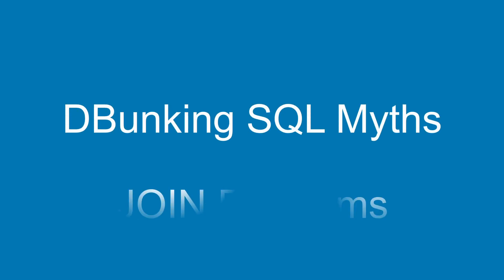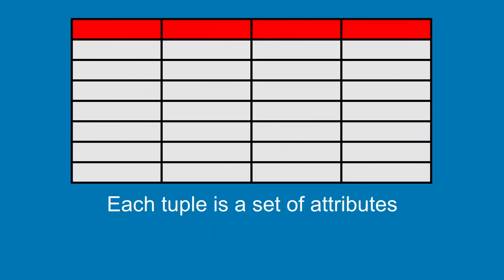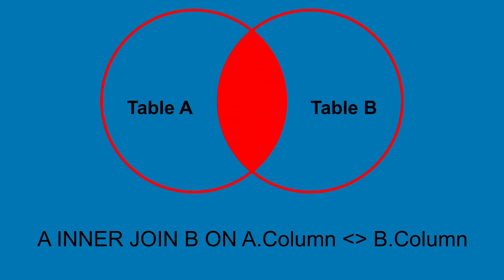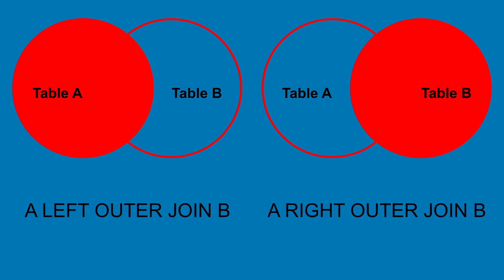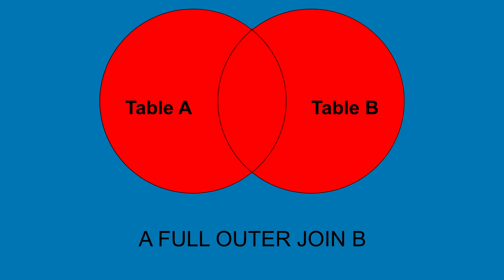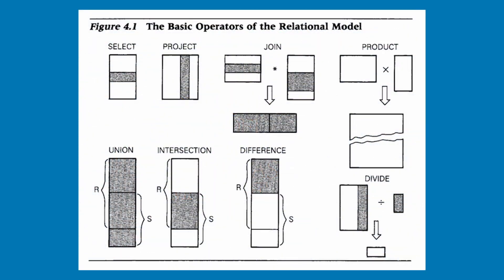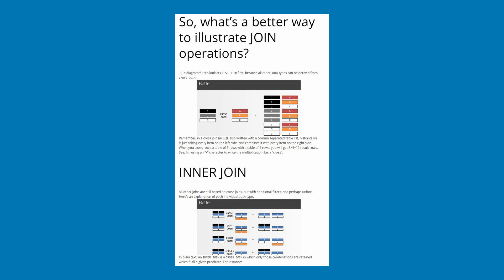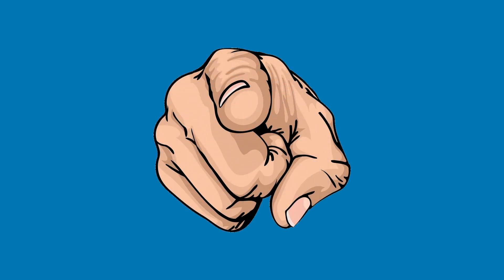Venn diagrams are wrong for representing SQL Joins!!!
You see them everywhere. Every so-called SQL “Cheat sheet”, tutorial, and even full-fledged SQL courses use them. I’m talking about using Venn diagrams to illustrate the various types of SQL joins.
So, Ami, you ask, what’s the problem? These diagrams look great and make perfect sense, don’t they?
No, they don’t. Not for SQL joins.
Those who use them for this purpose seed confusion and perpetuate ignorance instead of spreading knowledge and understanding. But don’t worry, we’re here to make it right…